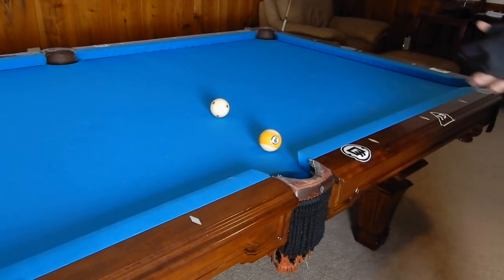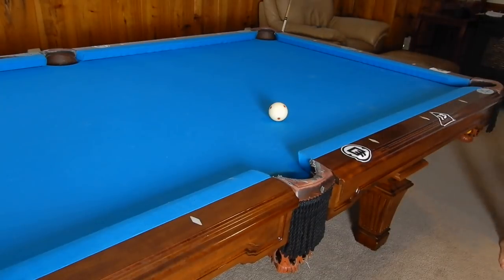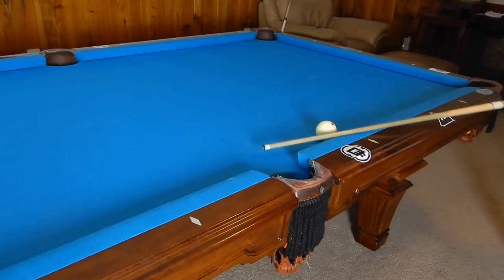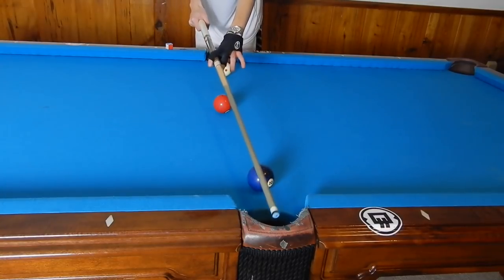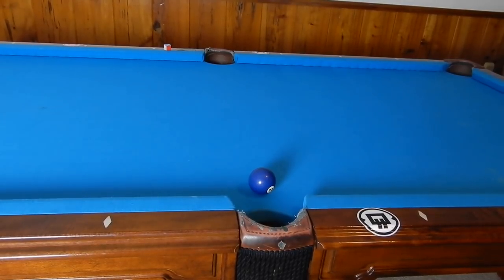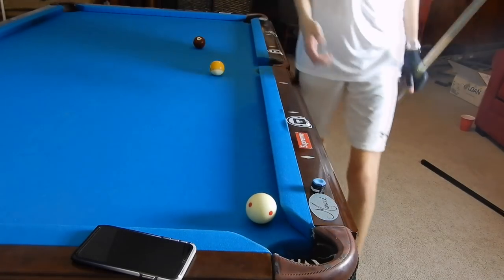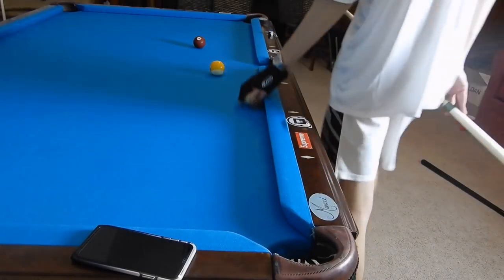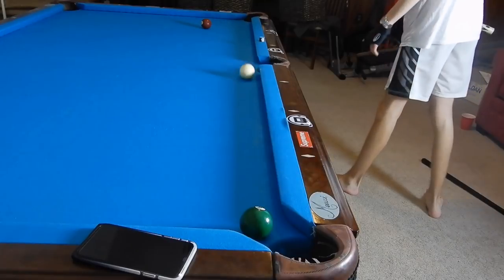How To Make “IMPOSSIBLE” Pool Shots!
How to make these “impossible” shots in pool!